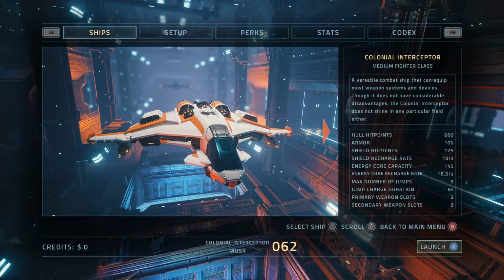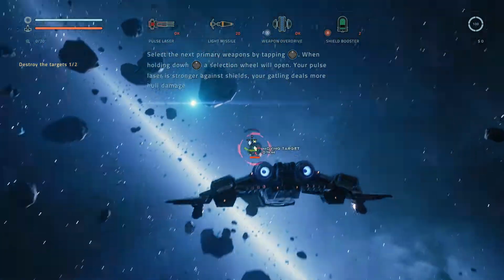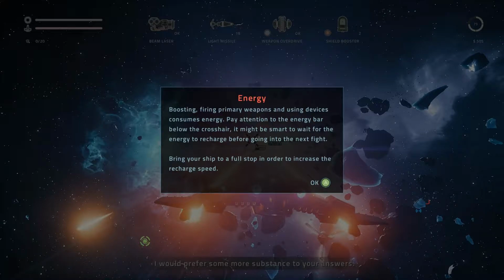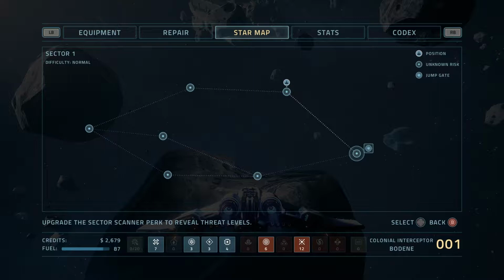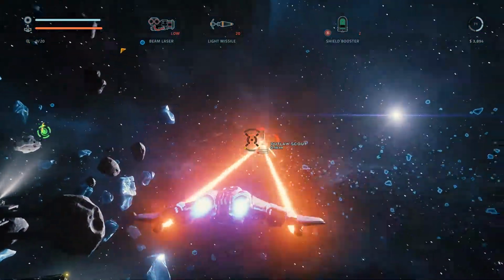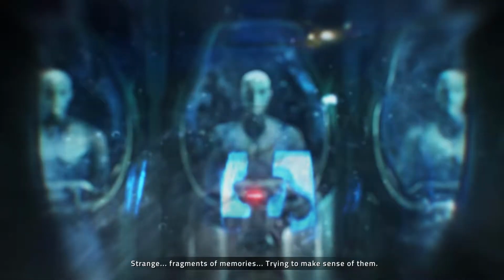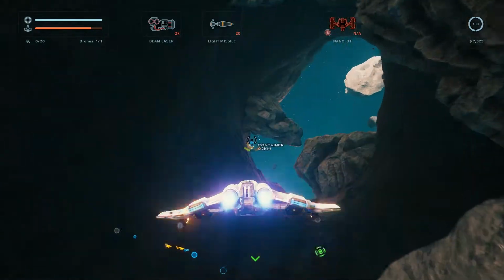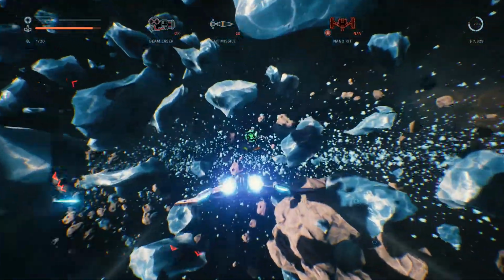Everspace - Ep. 01 - Luminous Beginnings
Everspace is a 6-axis space shooter rogue-like with a bit of exploration and crafting thrown in! Join me, Lumi, as we attempt to cross the stars in search of weapons, credits, and love in all the wrong places!

"Big Bird's Dance Night" - Twin Musicom